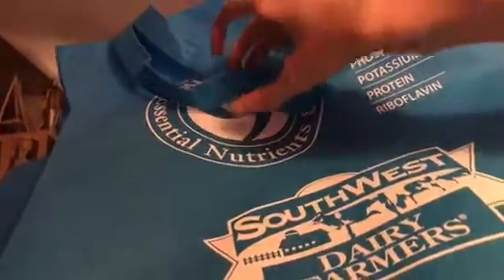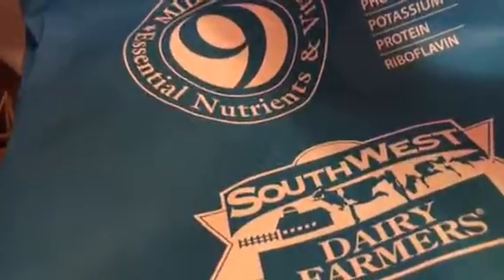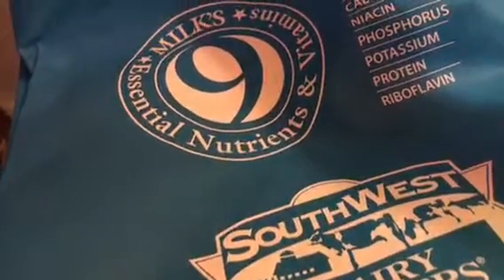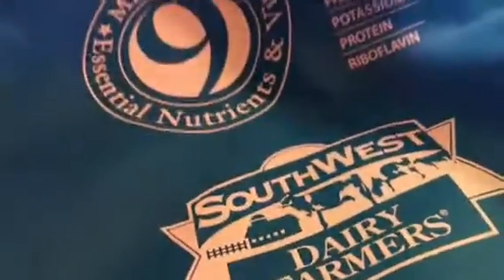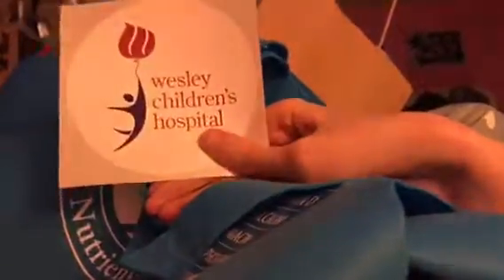Stuff I got from The Woman's Fair Wichita, KS (2/18/17)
Here's stuff I got from The Woman's Fair in Wichita, KS.